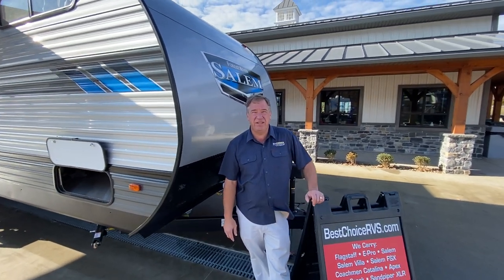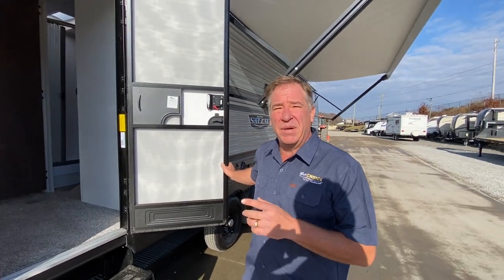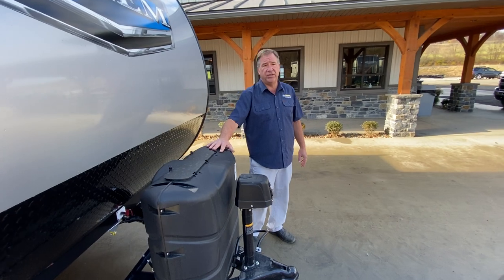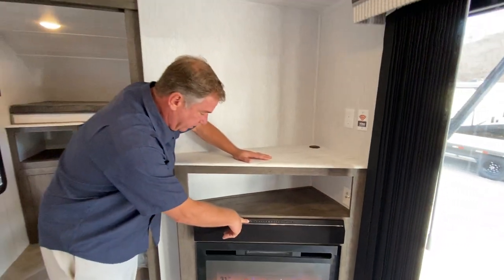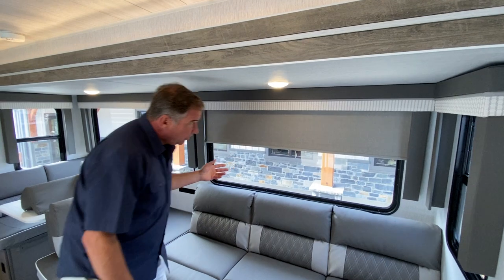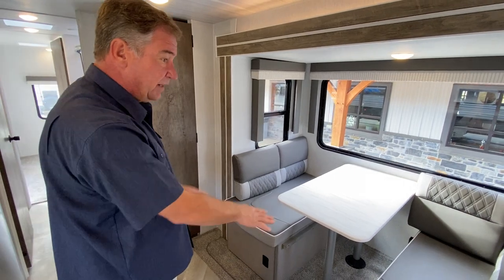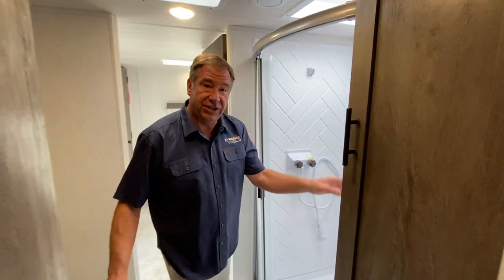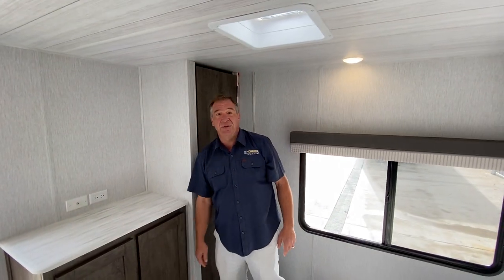2022 Forest River RV Salem 36VBDS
Forest River Salem travel trailer 36VBDS highlights:

Bedroom Slide
Fireplace
Pass-Through Storage
Booth Dinette
Versa Bunks
Walk-Through Bath

After you've had a long day of sightseeing and adventuring, you will certainly appreciate having this Salem travel trailer to come back to! If you aren't ready to stay indoors for the night, you can keep the party going outside under the 18' awning, and if you need any extra lawn chairs, you can grab them from the pass-through storage compartment. And, you don't have to stop enjoying a good fire just because you have to go inside because the interior fireplace will provide great ambiance. There are dual entry doors which will definitely come in handy when camping with a large group, and there is plenty of seating space on the booth dinette and versa lounge in the main living area.

 Enjoy years and years of memories with any one of these Forest River Midwest Salem travel trailers! They are built with a one piece, SuperFlex roof, a powder coated I-beam frame, and an aerodynamic front radius profile for an easier tow. The triple seal slide out system prevents water from seeping inside and keeps it outside where it belongs. New to 2021 is an outside kitchen re-design with Stow N Go containers on applicable models, a new fabric for roller shades, and new high gloss exterior metal. The Salem Best In Class Value Package includes upgraded designer furniture, seamless countertops with no T-mold, and two zone residential soundbars with FM, Bluetooth, HDMI and USB. You will also appreciate the heated and enclosed Accessi-Belly with removable underbelly panels, the power tongue jack with an LED light, the designated CPAP storage, plus many more convenient features. Come see all of the other new features today!